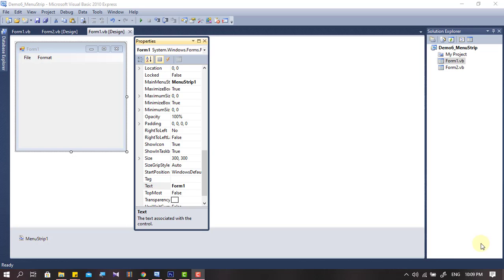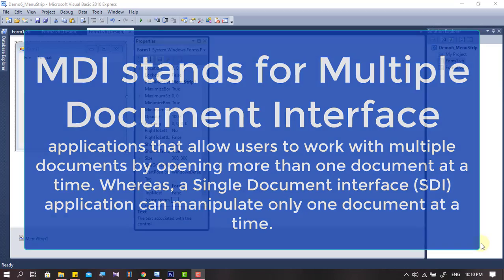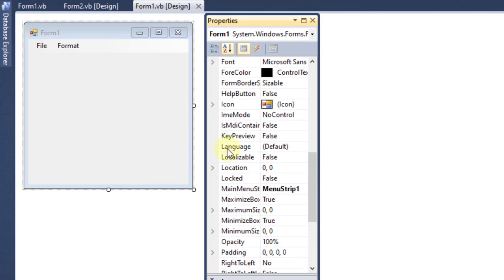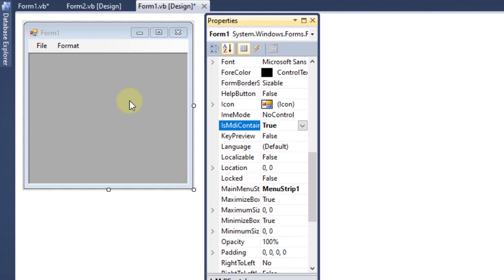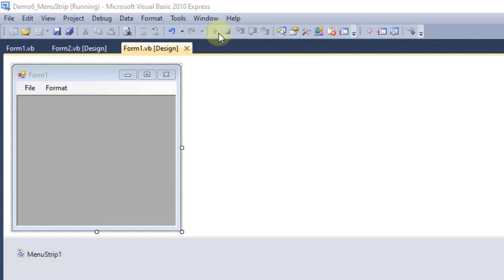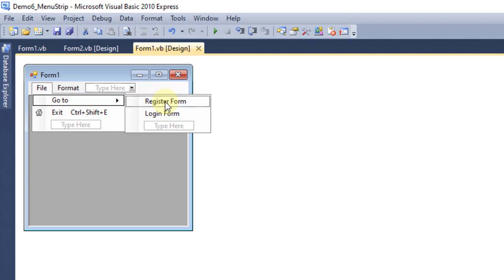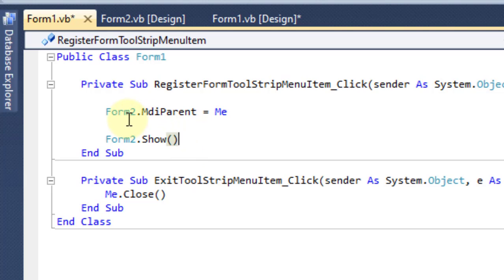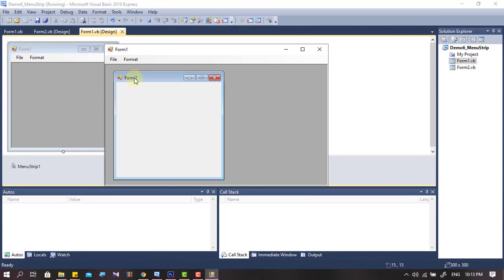VB Tutorials: Using MdI Container in Visual Basic.Net